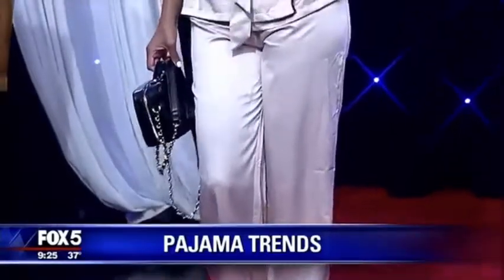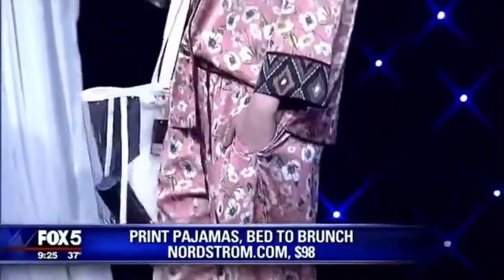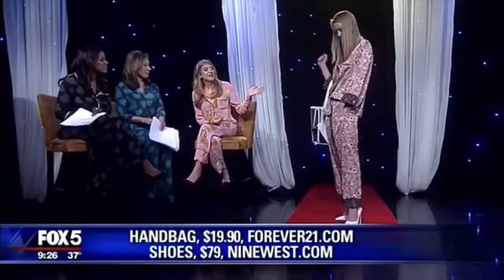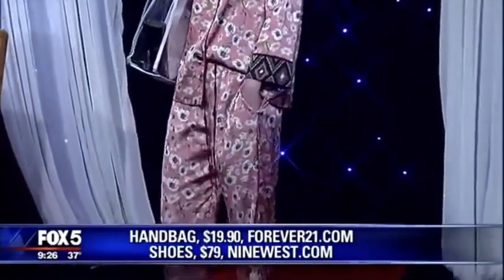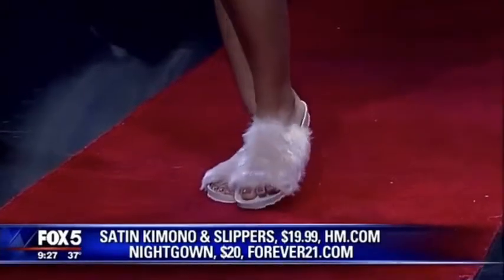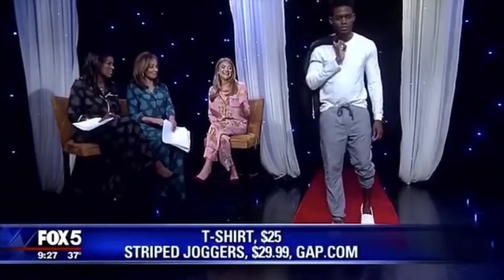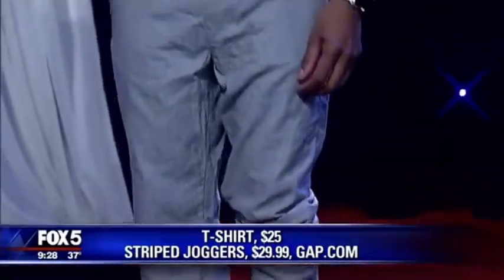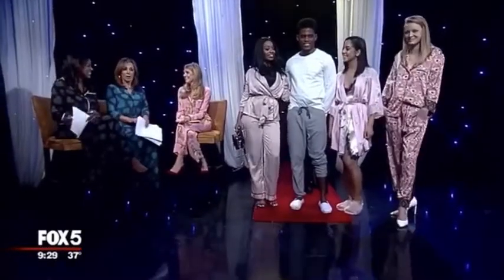Pajama Segment on FOX